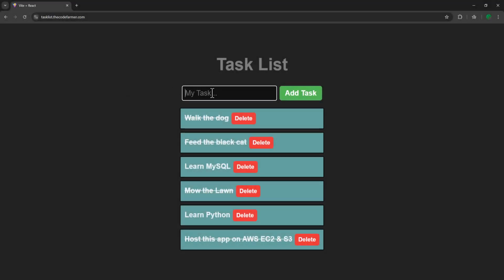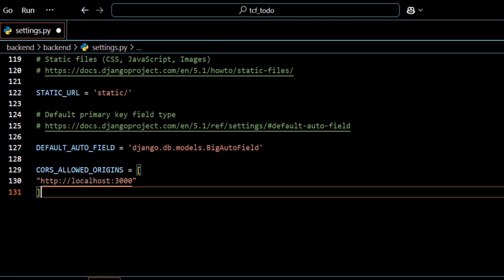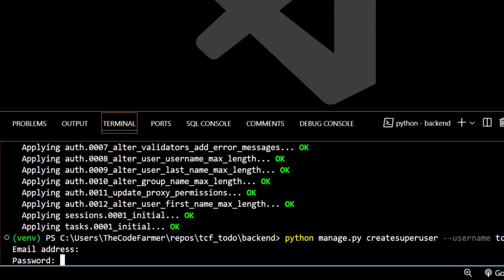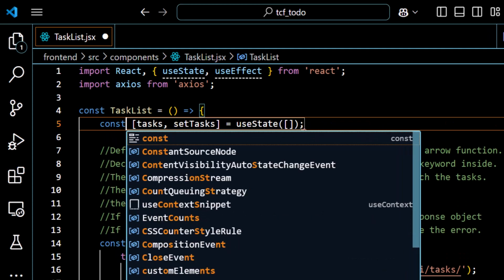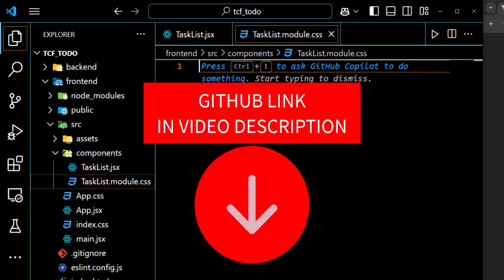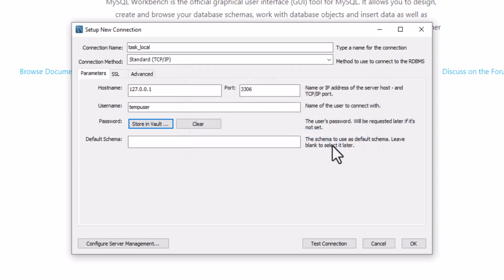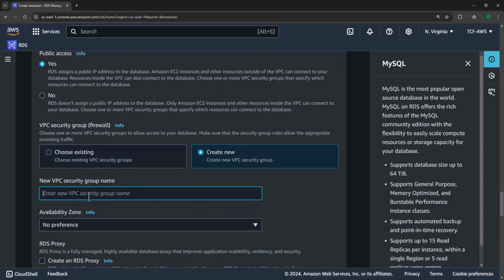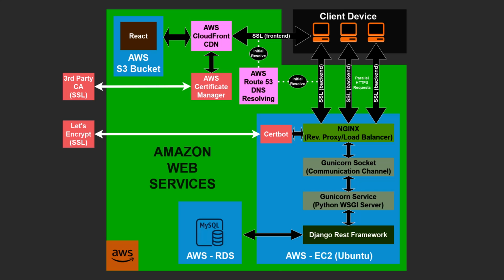React/Django “To-Do List” w/MySQL AWS – RDS Hosting - How To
In this tutorial, we'll build a "To-Do List" app with a React frontend (using Vite) and a Django Rest Framework backend in a virtual environment.

Transition from SQLite to MySQL, covering local setup and production deployment with AWS RDS.

This includes a brief intro to AWS, installing MySQL Community Server, then installing and using MySQL Workbench for setup and management.

ℹ️ I’ve pinned a comment, for sharing any hurdles you faced or solutions you encountered.

ℹ️ Optional Extended Version of This Tutorial
Where we build this identical app, but then we also host the app utilizing AWS - EC2 for the Backend and AWS - S3 Bucket for the Frontend.
The Tutorial is identical (besides the intro), until you reach a chapter called "Host This App!", so if you already completed this tutorial and want to host this app, follow this link and head straight to the chapter called "Host This App!".

00:00 Introduction/What to Expect
00:44 Django – Create Project & App
08:12 Django – Models
09:20 Django – Serializers
11:09 Django – Views
12:33 Django – URL’s & Admin
15:01 Django – Migrations & API Testing
17:42 React – Create Project w/Vite
20:10 React – Create Component
31:23 React – CSS Modules
33:52 MySQL – Requirements
35:17 MySQL – Community Server (Install/Conf
38:39 MySQL – Workbench (Install)
39:34 MySQL – Workbench (Connect/Create db)
40:48 MySQL – Django db Connectivity
43:10 MySQL – Django db (Testing)
44:51 Brief Intro to AWS
47:00 RDS – Create Instance
48:36 RDS – Connect to Django & Workbench
51:27 RDS – Testing
55:29 App Hosting